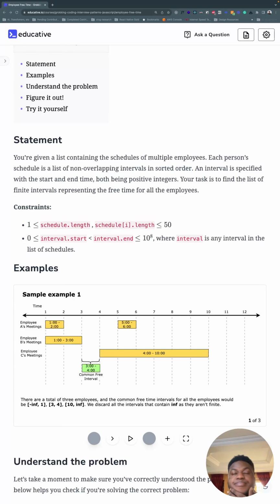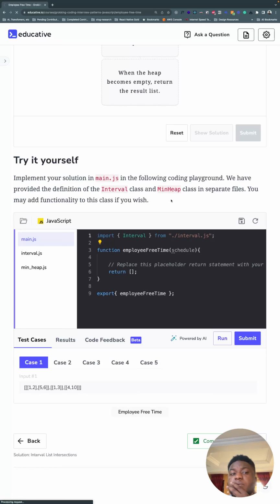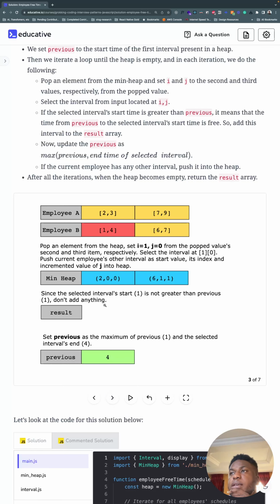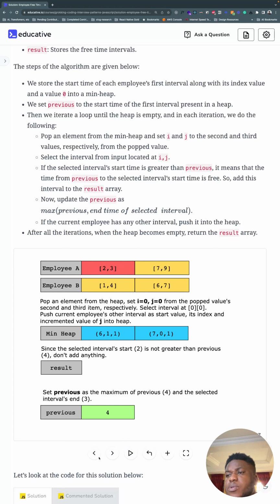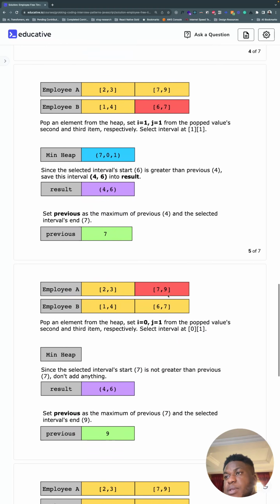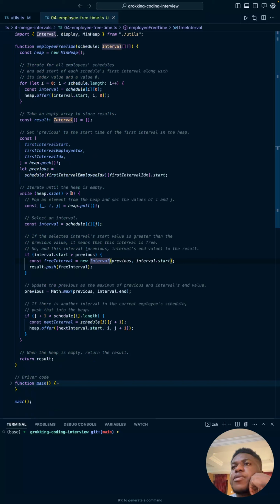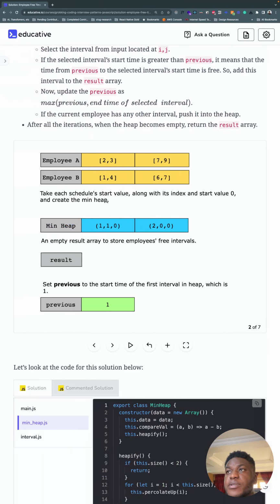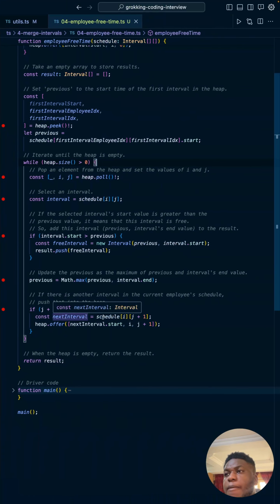Employee Free Time | LeetCode Hard | Merge Intervals Pattern | Educative.io Day 20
Category: Merge Intervals
Problem:
- 04 Employee Free Time

Companies in the last 6 months that asked this question: Google